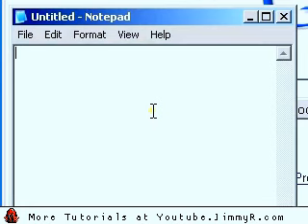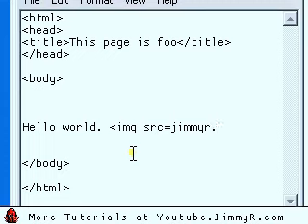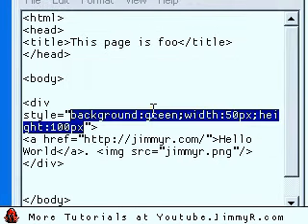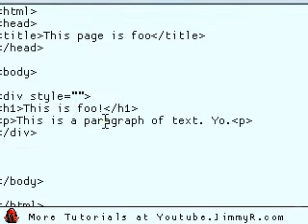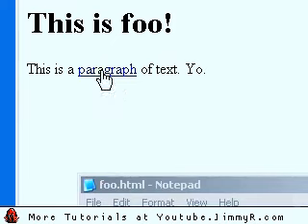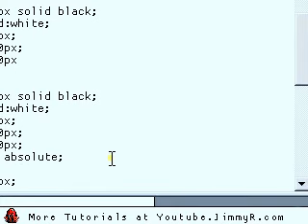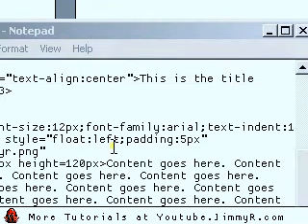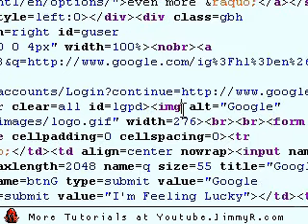Learn HTML and CSS Tutorial How to make website from scratch.